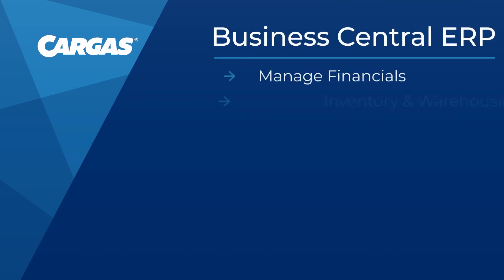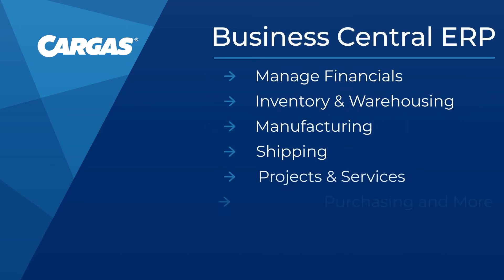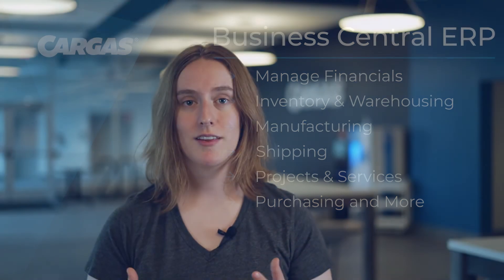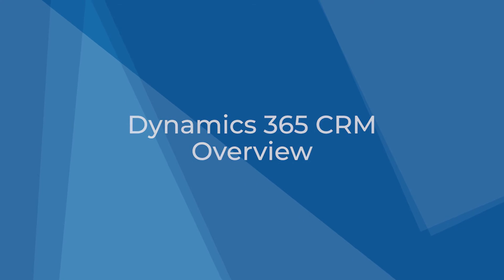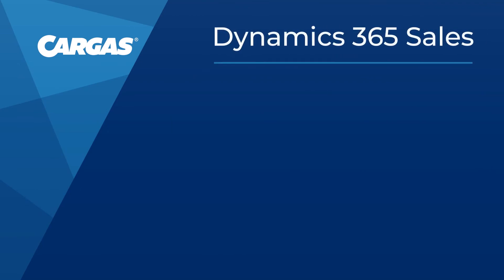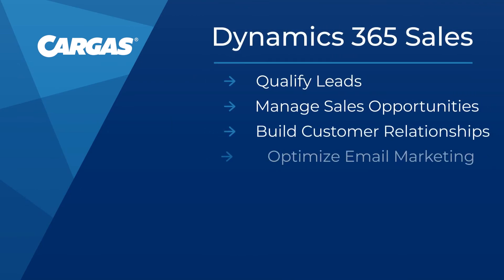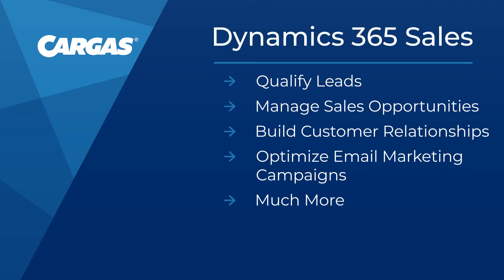Microsoft Dynamics 365 Business Central vs. Dynamics 365 CRM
Sorting through Microsoft’s Dynamics 365 applications can be complicated. Some have overlapping features, and it may be challenging to figure out which application is right for your business. One common area of confusion involves Microsoft Dynamics 365 Business Central’s sales management capabilities versus those of Dynamics 365 CRM.

-- TIMESTAMPS --
00:00 Introduction
00:34 Dynamics Business Central Overview
01:19 Dynamics 365 CRM Overview
01:51 Finding The Best Fit
02:43 Final Thoughts